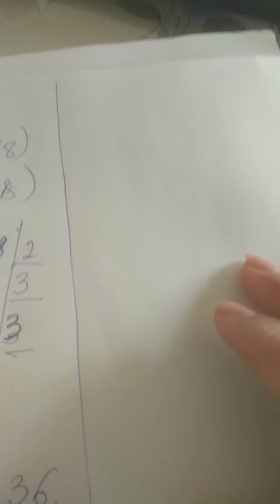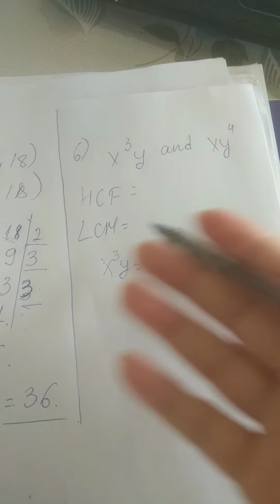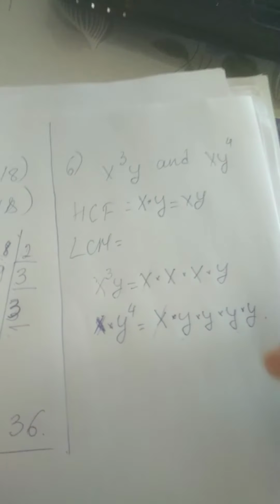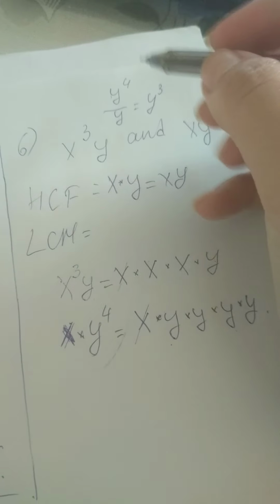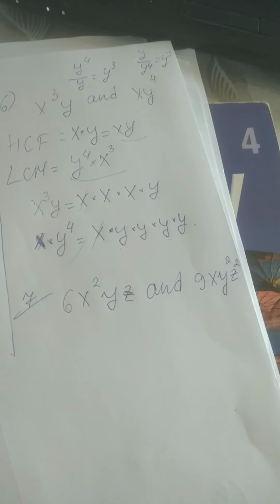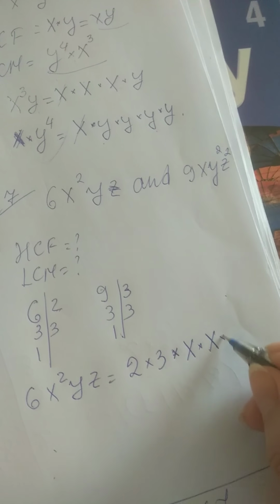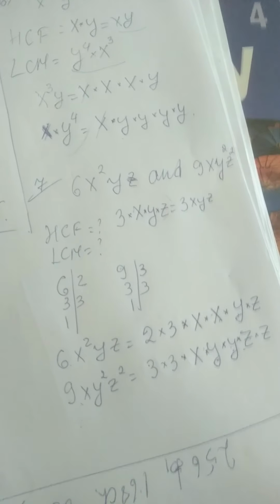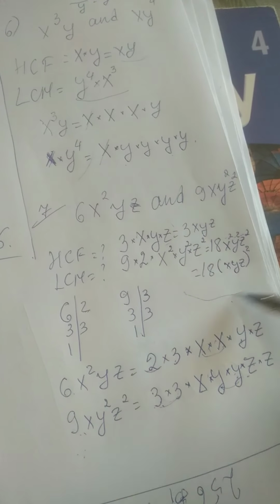HCF and LCM